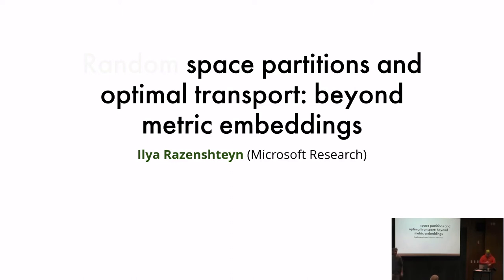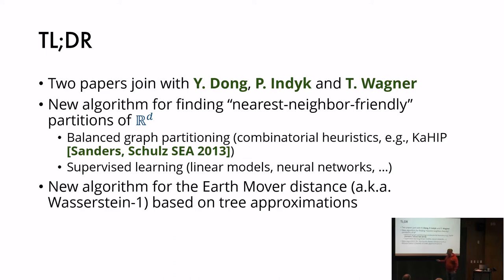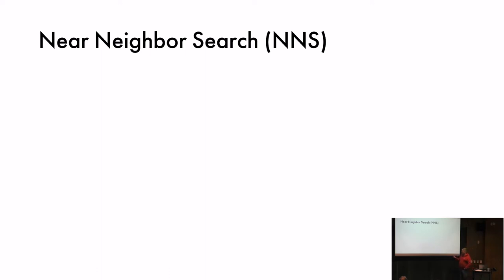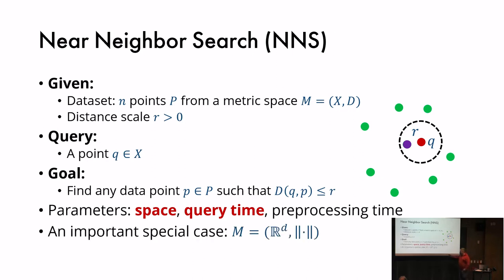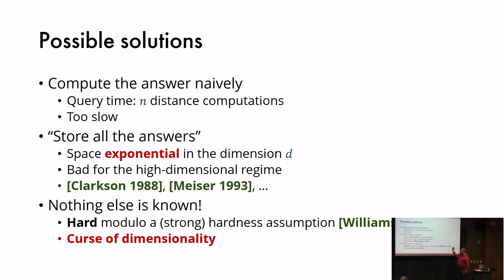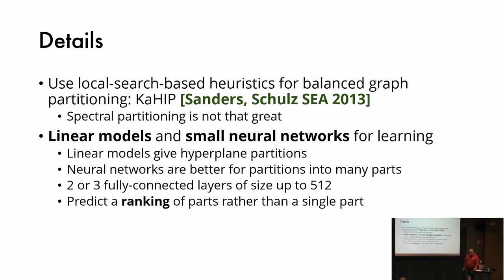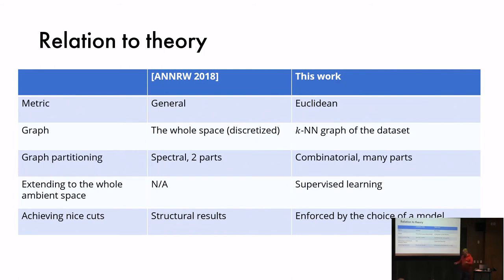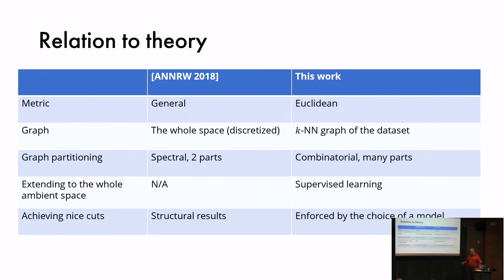Ilya Razenshteyn on Random space partitions and optimal transport: beyond metric embeddings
CMU Theory lunch talk from October 16, 2019 by Ilya Razenshteyn on Random space partitions and optimal transport: beyond metric embeddings.

I will talk about two new results (both joint with Yihe Dong, Piotr Indyk and Tal Wagner):

* A new algorithm that finds nearest-neighbor-friendly partitions of a high-dimensional space using graph partitioning coupled with supervised learning (e.g., neural networks)

The unifying theme is going beyond low-distortion embeddings into simple metric spaces.